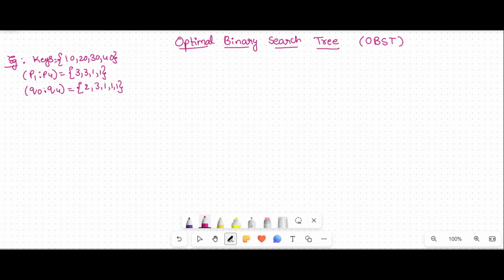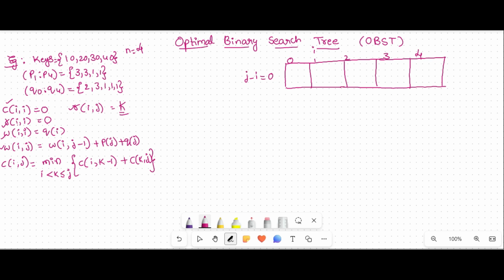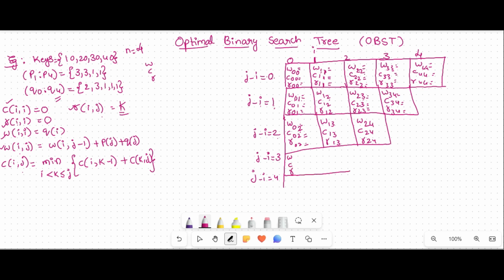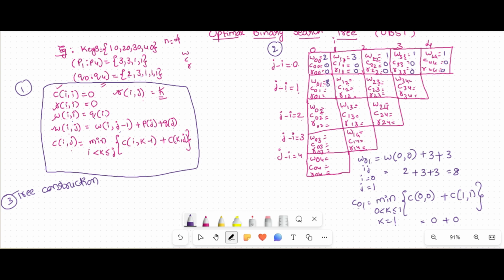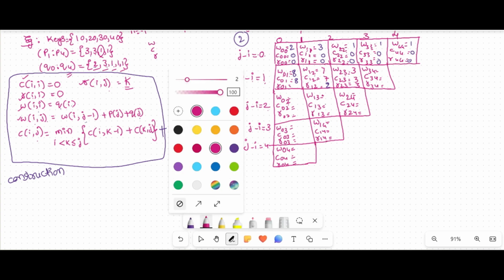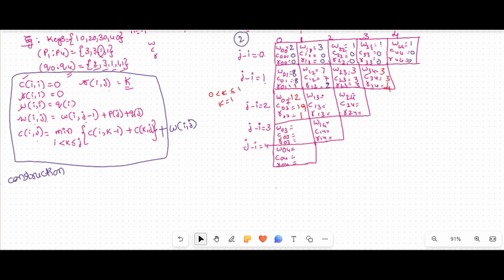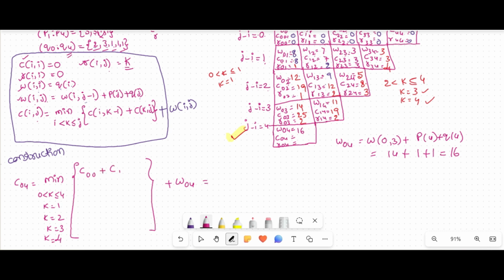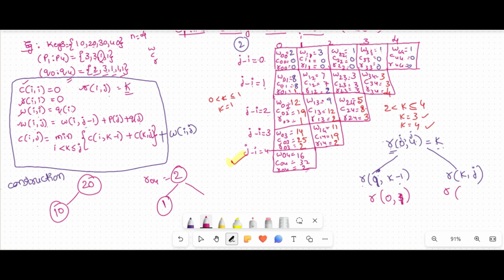Optimal Binary Search Tree in DAA, Optimal binary search tree with an example, obst in daa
Optimal Binary Search Tree in DAA, Optimal binary search tree with an example, OBST in DAA, binary search tree, optimal binary search tree in dynamic programming, dynamic programming, obst in daa, advanced data structures, design and analysis of algorithms

1. Binary search tree
2. how to construct an efficient binary search tree